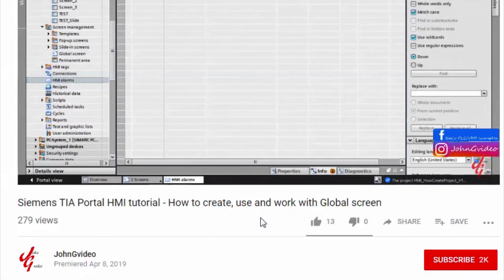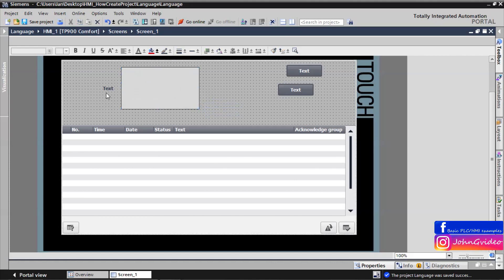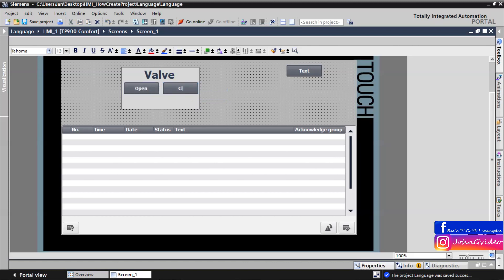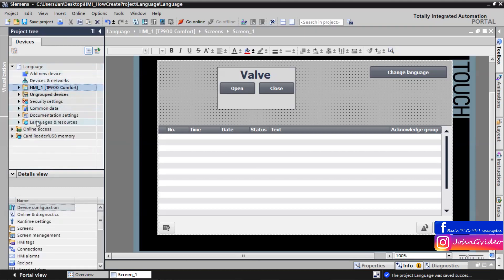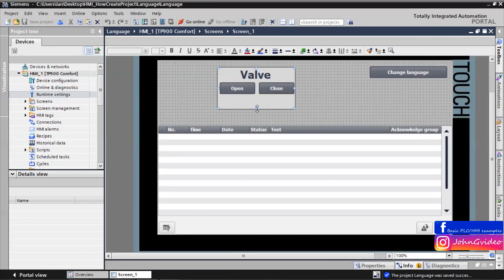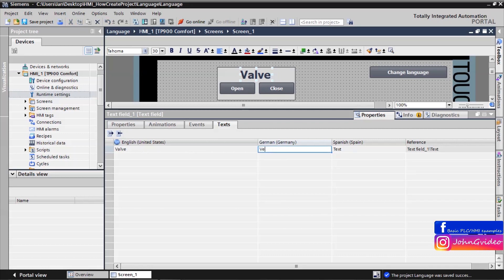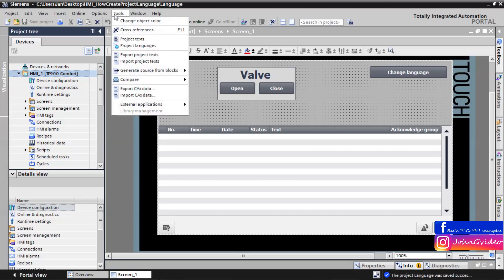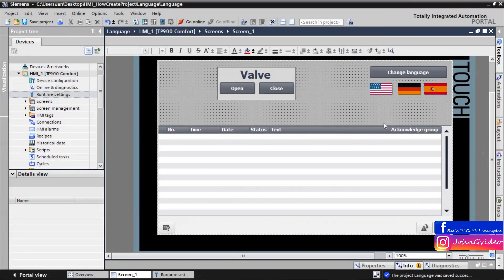Siemens TIA Portal HMI tutorial - How to create Multi Language HMI (WinCC)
Video tutorial about, how to create multi language HMI project and also how to use more than one language in your HMI runtime. In this example we show how to use three languages (EN,DE,ESP) in HMI runtime and how to switching between this languages.

Labels:
tutorial
PLC
PLC tutorial
How to work with PLC
TIA Portal
WinCC
Siemens
Siemens PLC
TIA Portal tutorial
programming tutorial
PLC basics
PLC programming
Step7
Simatic manager
WinCC flexibile
Automation
Automation programming
Industry
Automotive
Programable logic controler
Robotics
Software
Hardware configuration